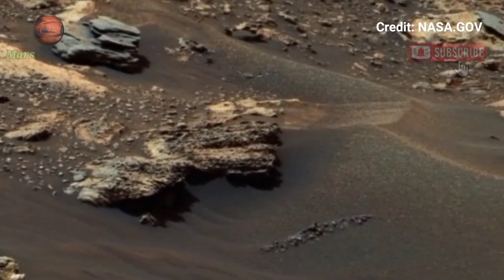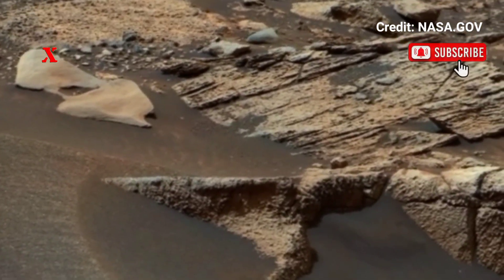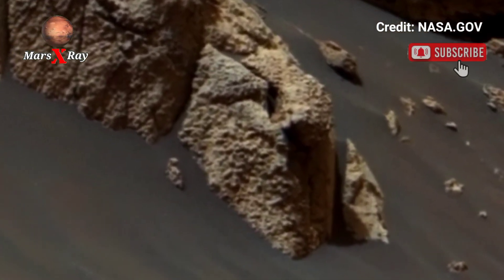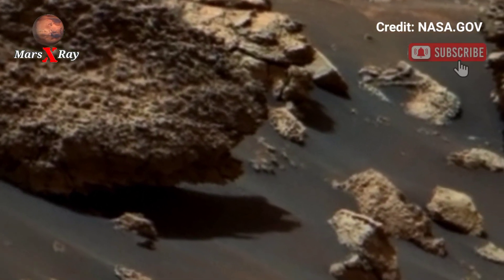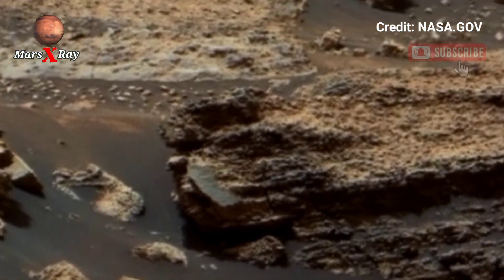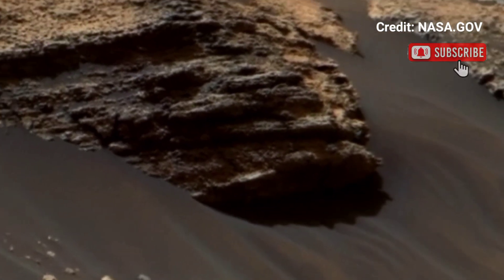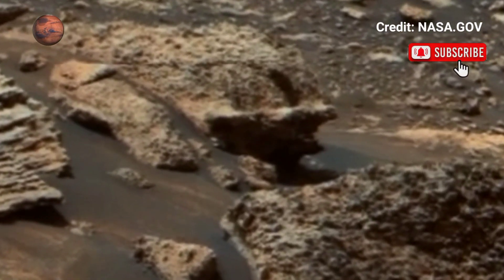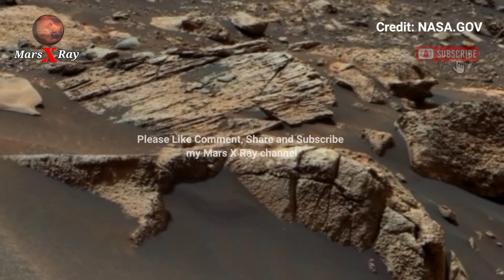NASA Mars Breathtaking Panoramic Video of Mars Released by Perseverance Rover's Sol 1511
Thanks ❤❤

CREDIT: nasa.gov